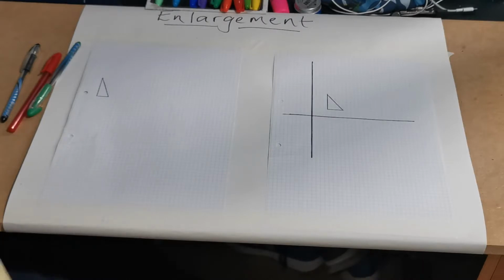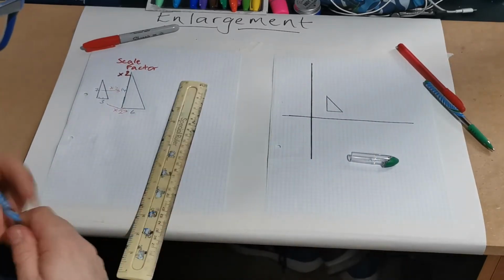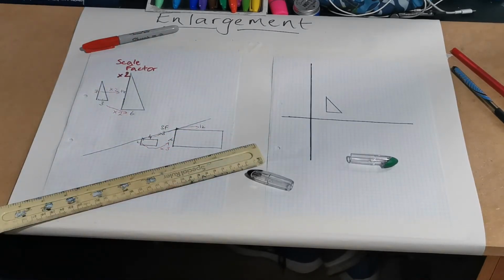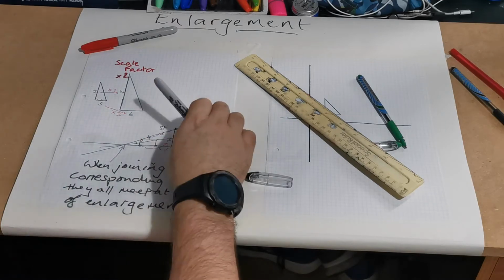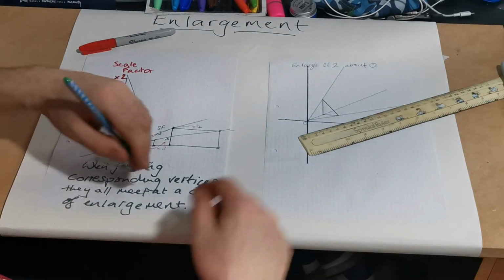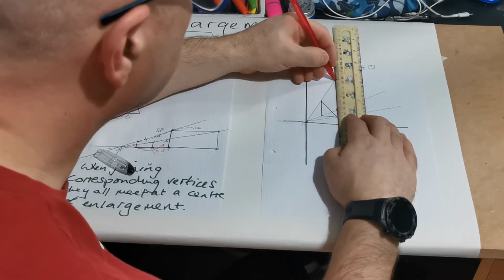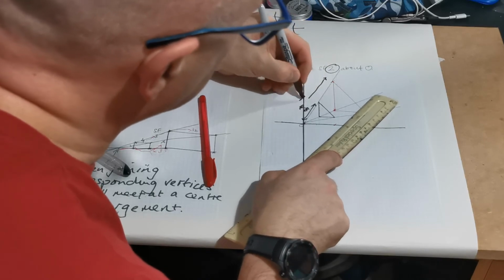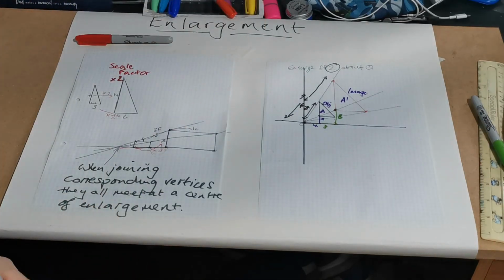Yr 8 Maths - Enlargements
How to enlarge a shape using a centre of enlargement.